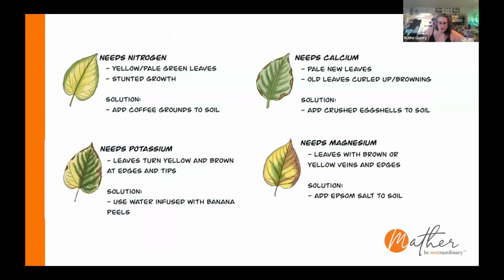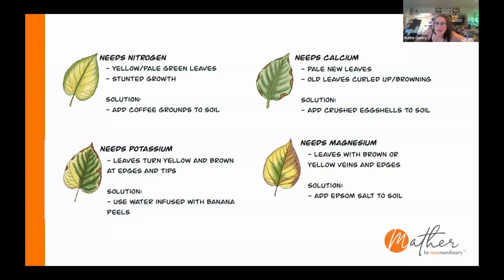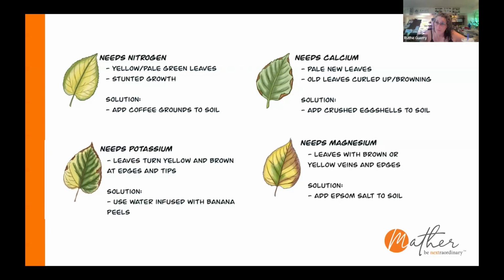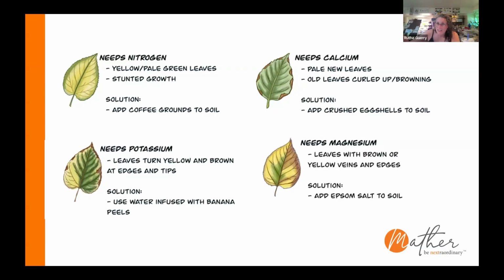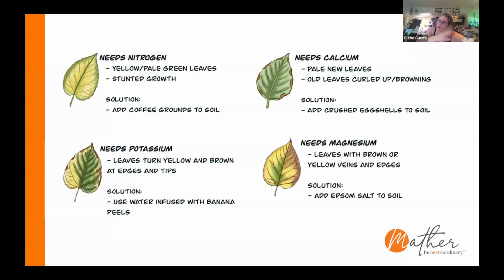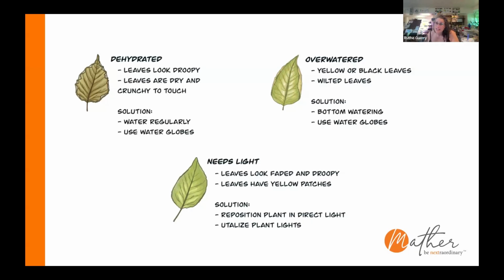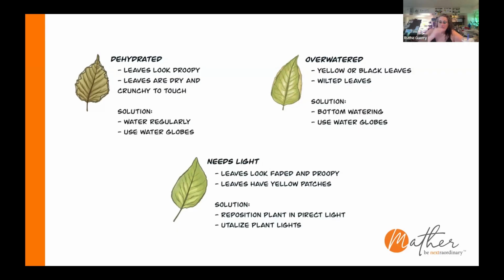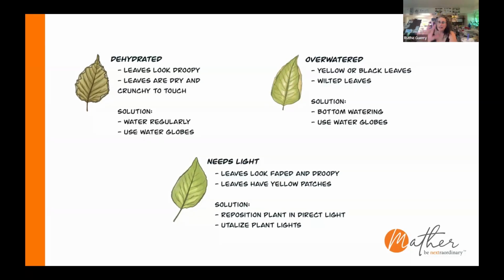Kitchen Scrap Gardening - June 25, 2025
Join Ruthe in discussing how to diagnose and treat issues in your plants - or "Understanding what your plants are trying to tell you!" in the fifth - installment of this monthly series. Find out more about this and other free programs available to everyone aged 55 or better